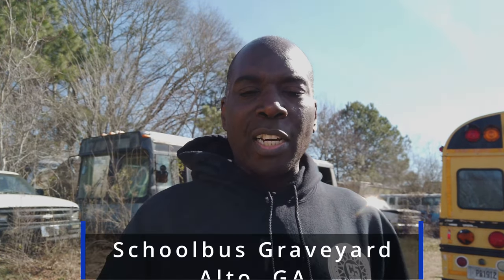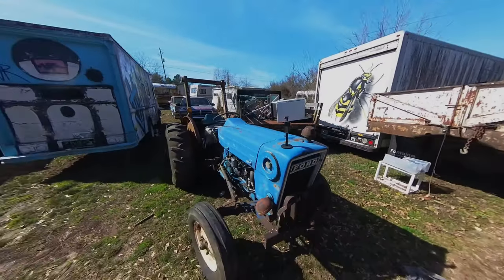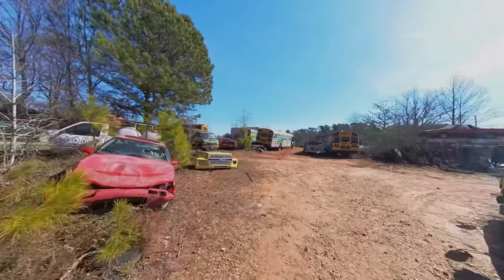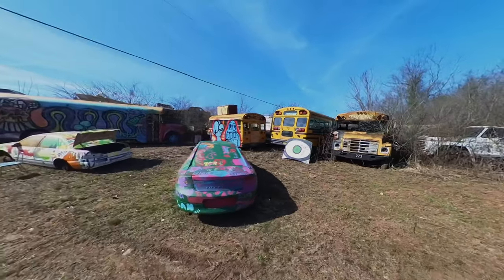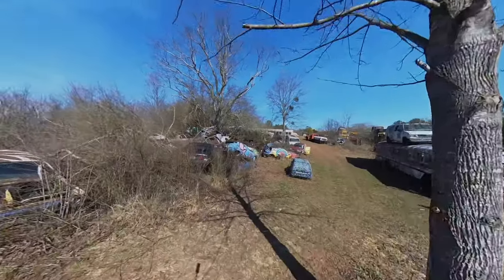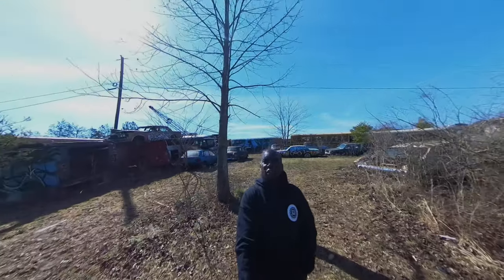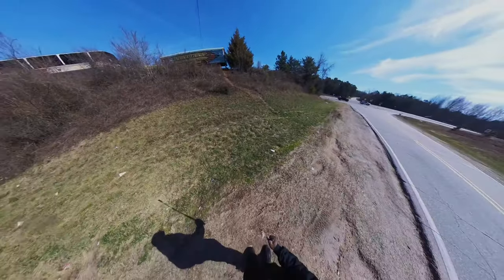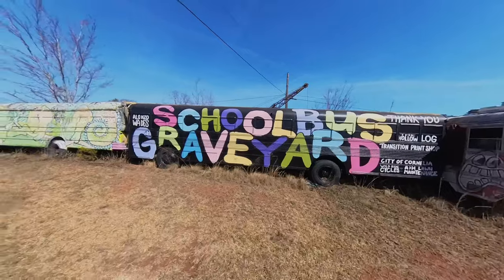INSTA360 X3 REVIEW: Exploring the School Bus Graveyard | Alto, GA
Join us as we explore the School Bus Graveyard in Atlo GA and as I capture our journey in 360° for the very first time using the Insta360 X3 camera. Get a unique perspective on these graffiti covered buses and see them come to life through stunning 360° footage. Our journey through the graveyard will take us on a trip down memory lane and show us the beauty of decay and neglect in a new and exciting way. The Insta360 X3 is a game-changer in 360° technology and we can't wait to show you what it's capable of. If you're new to 360° cameras or just want to see what the hype is about, this is the video for you!

00:00 - Opening
00:17 - Insta360 X3 360 degree camera
01:02 - Schoolbus Graveyard
01:14 - Accessories for the Insta360 X3
02:23 - Turning on the Insta360 X3
02:35 - First look at footage from the Insta360 X3
03:33 - Exploring the interior of the Schoolbus Graveyard
10:46 - Exploring the exterior of the Schoolbus Graveyard
15:15 - Outtro